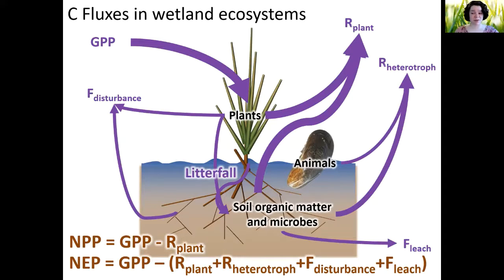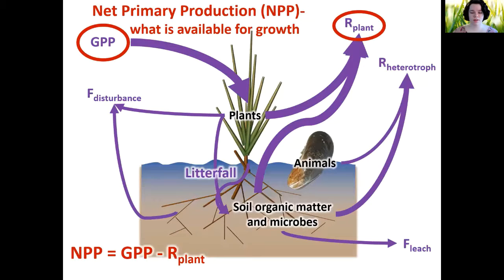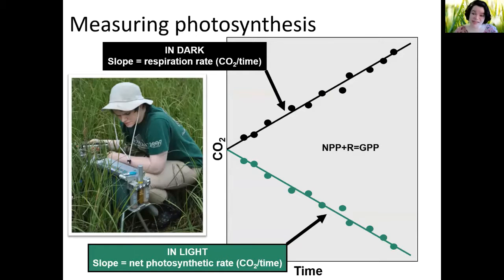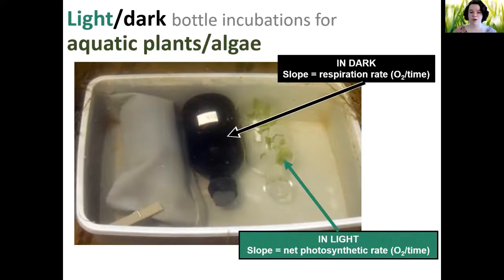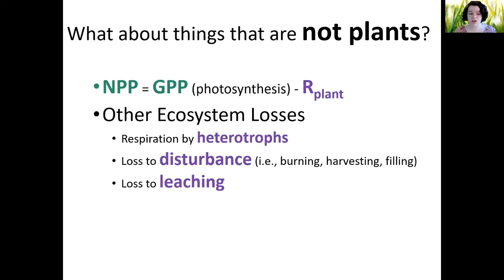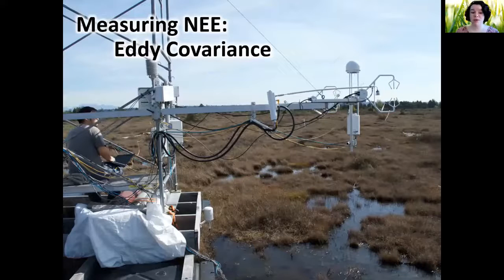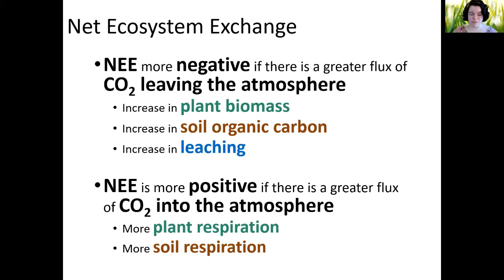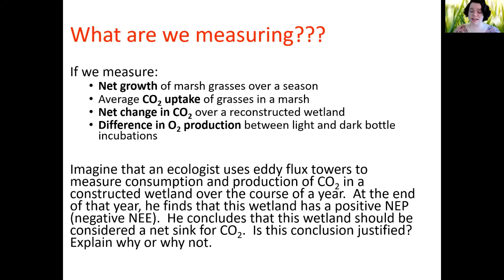Wetland Biogeochemistry Part1